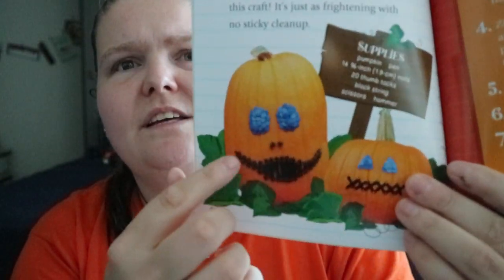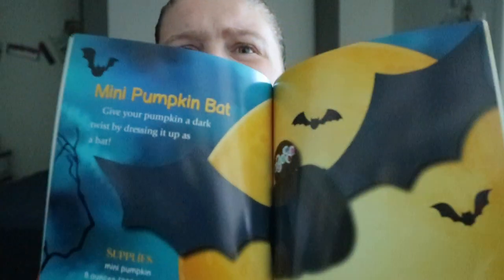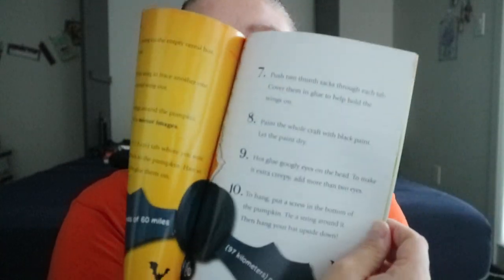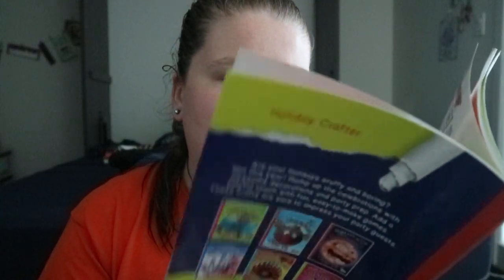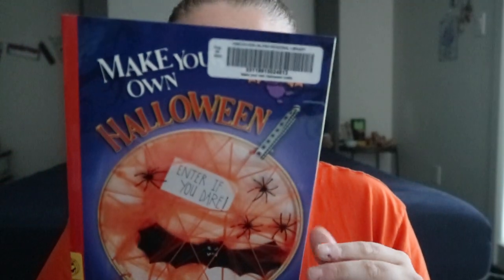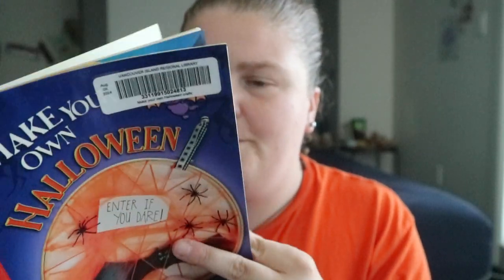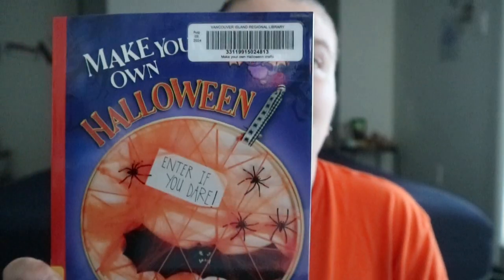Make Your Own Halloween Crafts